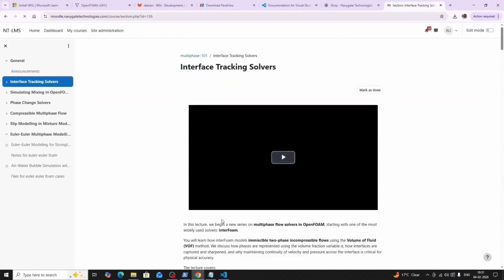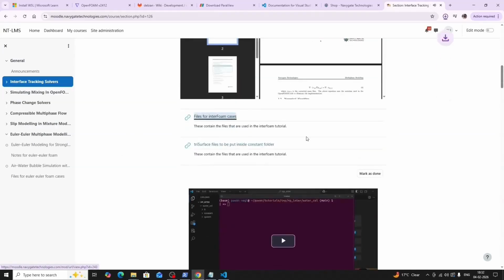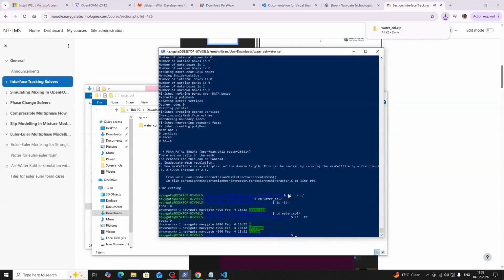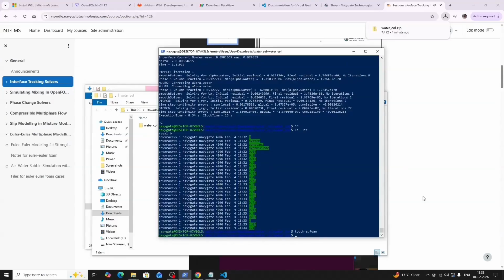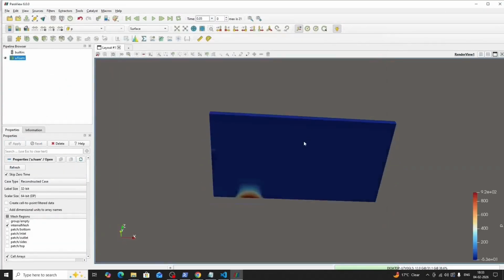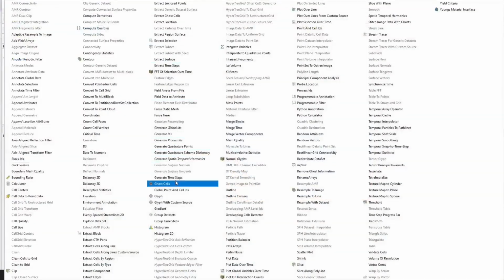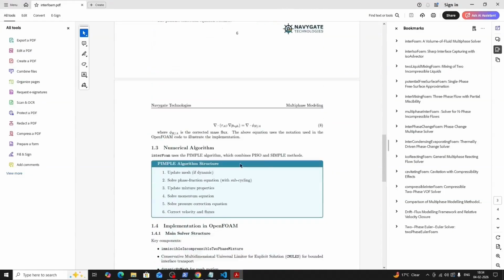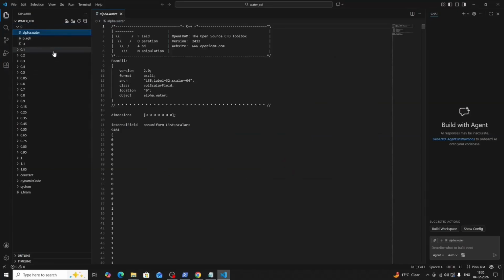How to Access Course Materials and Follow the Lectures Effectively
In this video, we explain how to access our course materials through our learning platform and how to use them effectively alongside the lecture videos. We show how to log in to the course portal, navigate to your purchased courses, and access lecture videos, notes, and downloadable case files.

You will learn how to download and organize case files, unzip them, and follow the lectures by editing the files step by step instead of directly running the simulations. We also demonstrate how to visualize simulation results in ParaView, explore time-dependent results, and apply basic post-processing filters.

This video is designed to help you get the most out of our courses by combining lecture videos, PDFs, case files, and hands-on editing into a smooth and effective learning workflow.